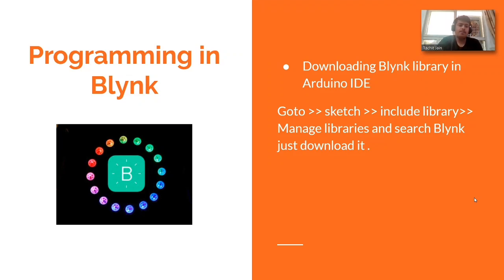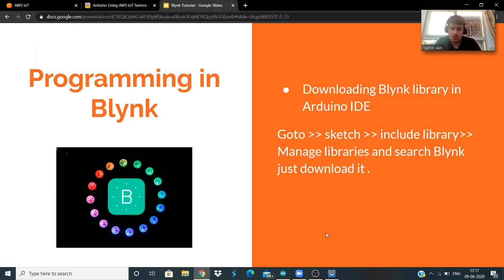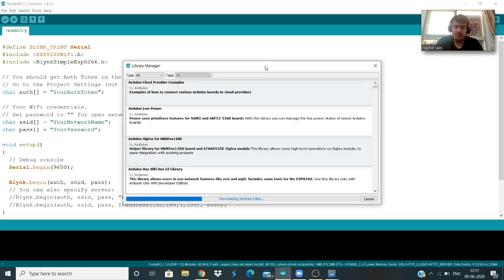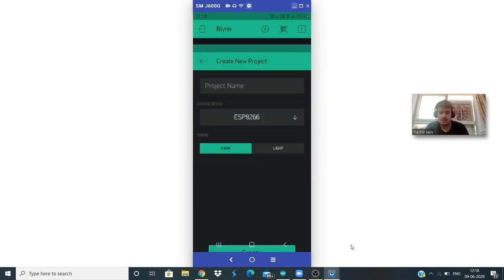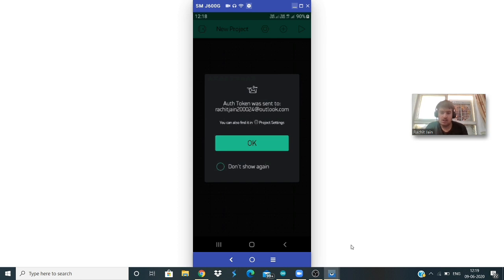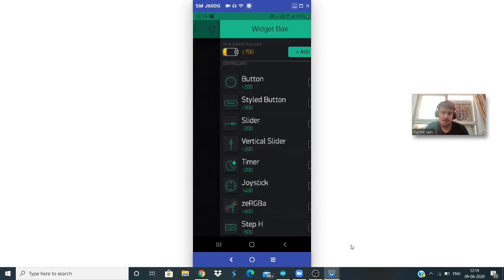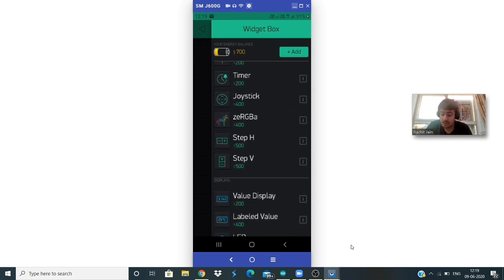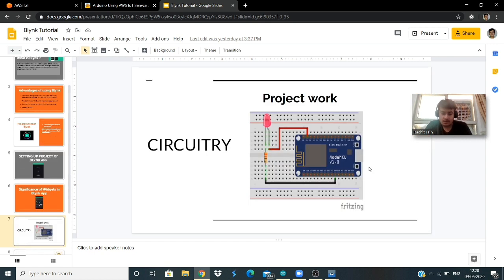Introduction to NodeMCU with Blynk: Building Smart IoT Projects Part- 2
In this video, we will introduce you to NodeMCU with Blynk, a powerful combination for building smart IoT projects.

NodeMCU is an open-source firmware and development kit that allows you to build IoT applications with the Lua scripting language. It features a powerful Wi-Fi module, making it ideal for remote monitoring and control.

Blynk is a popular IoT platform that enables you to build mobile and web applications for controlling and monitoring your IoT devices. It provides an easy-to-use interface and a wide range of widgets to create custom dashboards, graphs, and controls for your NodeMCU projects.

In this video, we will cover the basics of NodeMCU with Blynk, including:

Setting up your NodeMCU board and connecting it to Blynk
Creating a simple project with Blynk's drag-and-drop interface
Controlling and monitoring your NodeMCU project using Blynk's widgets
Adding custom functionality using Lua scripts
Whether you're new to NodeMCU and Blynk or an experienced developer looking for new ideas, this video will provide you with the knowledge and tools you need to build your own smart IoT projects. So sit back, relax, and let's get started!